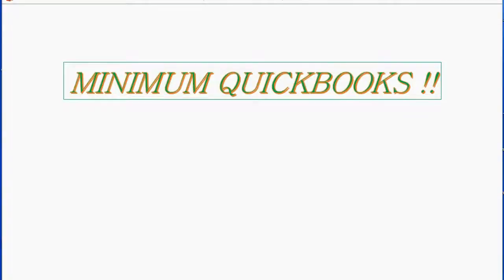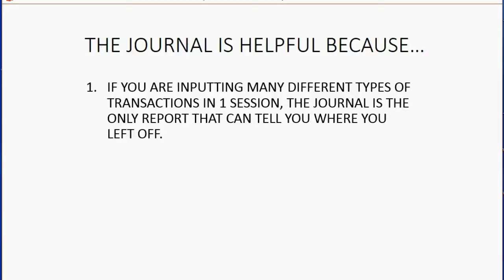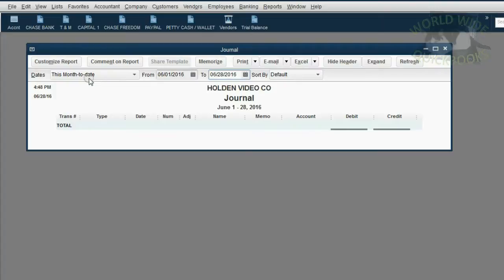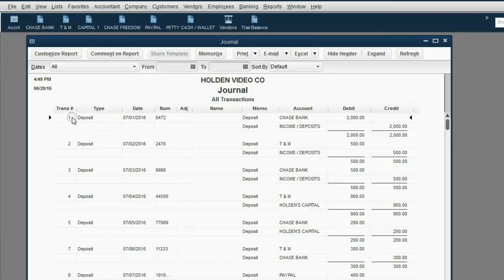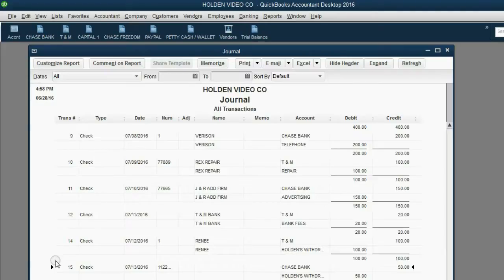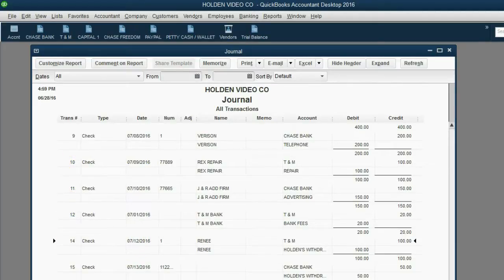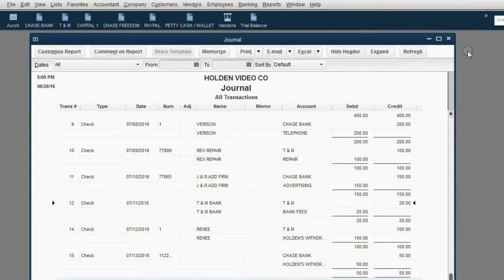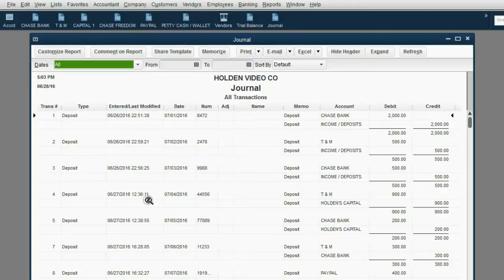QuickBooksS Desktop Crash Course - The Journal Report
In this QuickBooks desktop training tutorial, you will learn how to use the "Journal Report". This is the most important report in all of QuickBooks. It will help you find and fix mistakes in your minimum QuickBooks file because it is the only report that shows every transaction in the order entered into the computer, regardless of date. You can show this by changing the date pulldown range to “all” for all dates. Then, you can see by the transaction number in the left most column show every transaction that was ever entered into the file since you created the desktop company file. You can also customize the report so that you can add a column called “entered/last modified”. This will show the date and time that the transaction was actually entered or last changed and edited. It will also show you who edited the transaction right from the journal report.

The full course is updated as 1 big video called “QuickBooks Desktop Made Easy For Small Business”; here………..

In this QuickBooks Desktop Playlist crash course, you will learn to accurately and easily do the absolute minimum amount of required bookkeeping in the shortest amount of time of any simple service company. You can start this QuickBooks playlist with no knowledge of accounting or computers, and just by following along step by step, you will be at an expert level of QuickBooks Desktop IN LESS THAN 2 HOURS!!

The Minimum QuickBooks Desktop crash course playlist will show you how to record any kind of transaction that is required for the minimum amount of bookkeeping, that any department of government would require for you to organize your transactions to make accurate financial reports and documents.
This crash course playlist is perfect for self-employed bookkeepers who wish to learn just enough to start servicing clients by instantly providing accurate financial records to any who needs fast bookkeeping help. It’s like doing express bookkeeping. These methods will only work for a simple service company that has no other areas of data besides the general ledger in the chart of accounts. If you have a need for other features or modules in QuickBooks, then at leas t this course is the best intro for you. There could be many reasons why someone would need the bare bones bookkeeping required.